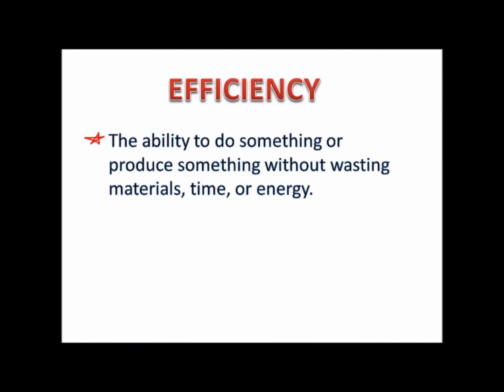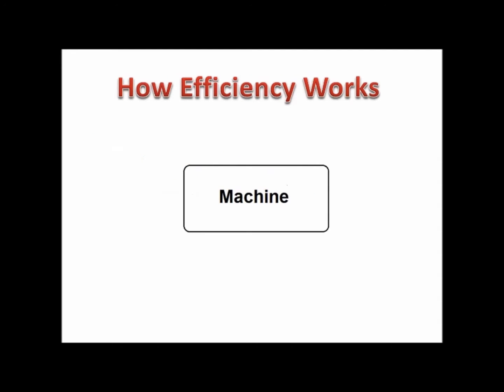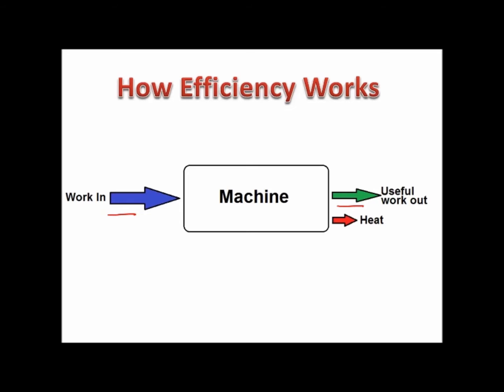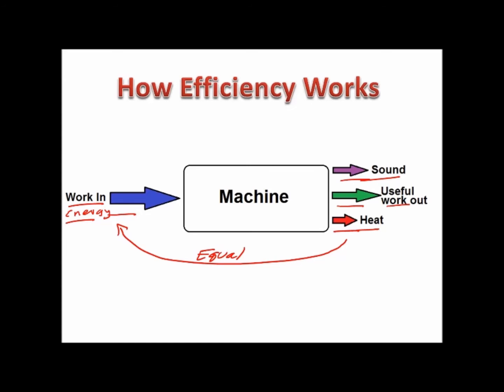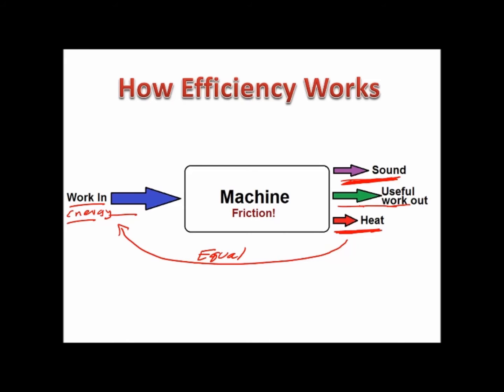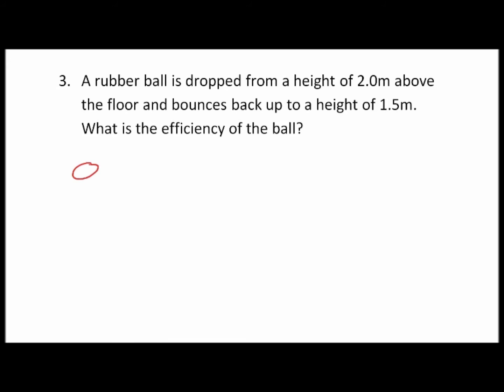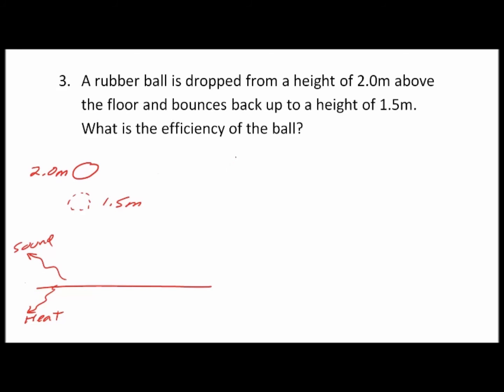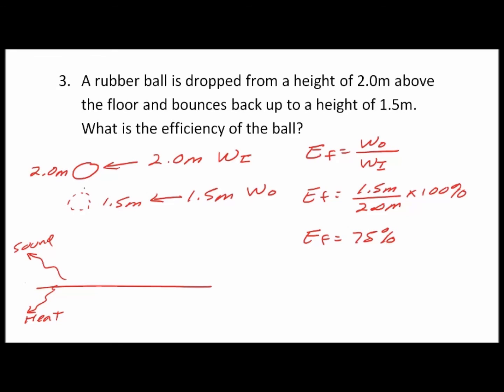What is Efficiency? Efficiency Explained and Calculated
Basic physics...This is a straight forward introduction to machine efficiency. The vid explains what efficiency really is and how efficiency is calculated. If you have been confused by this topic then you really need DocD's video, it will clear up any misunderstanding you may have.